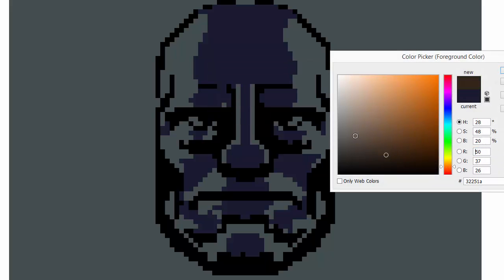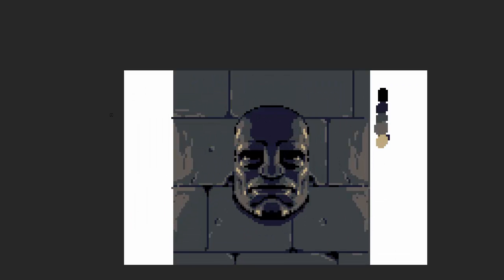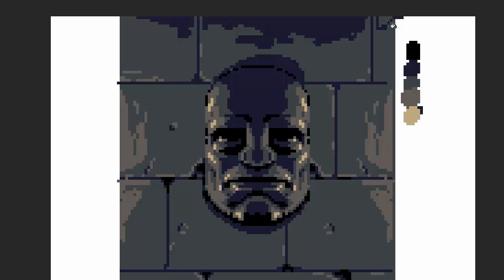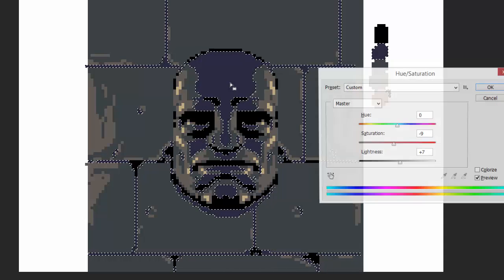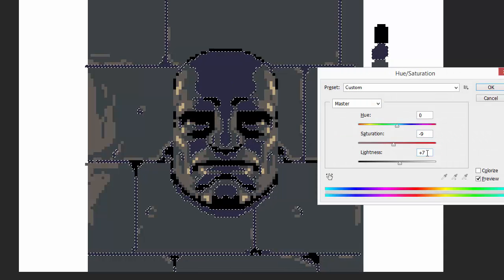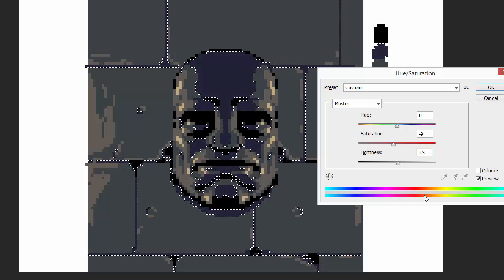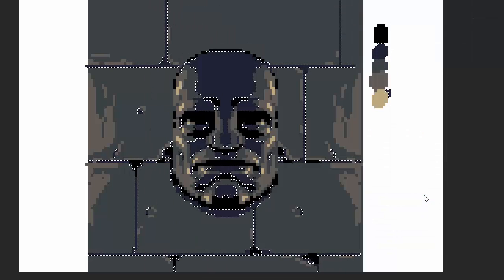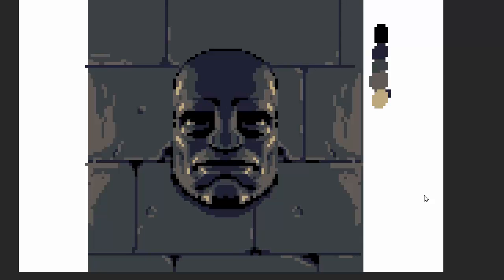Stone Idol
Real time creation of an idol face in pixelart, with narration